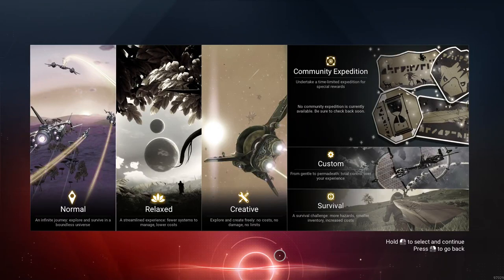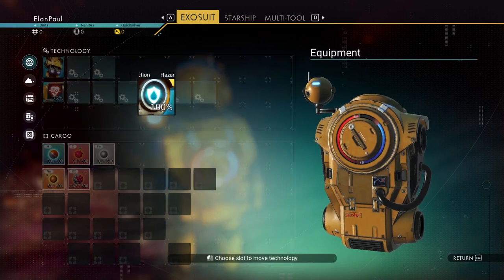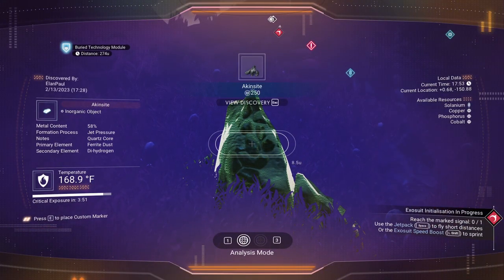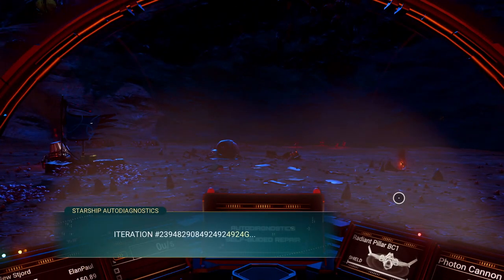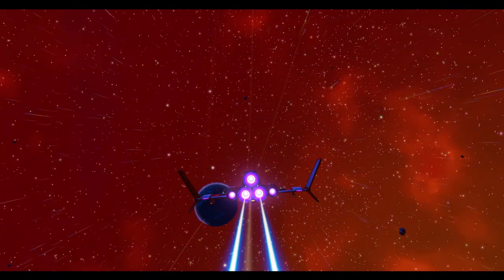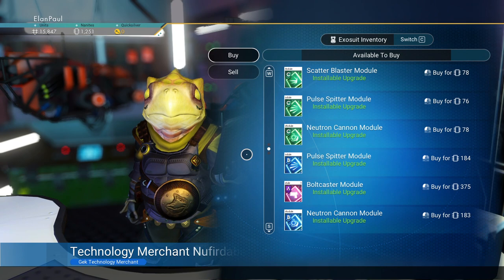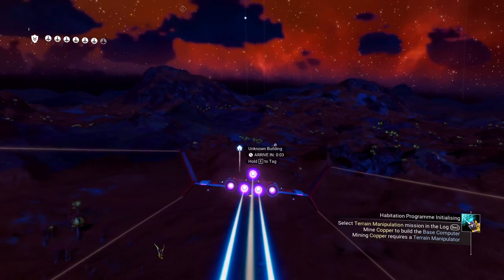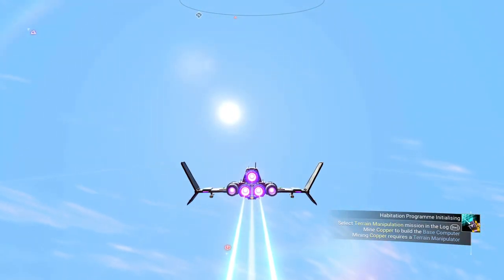ElanPaul presents: No Man's Sky NMS Permadeath Playthrough- Episode 1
Welcome to Episode 1 of my latest series.  Here we start in regular Permadeath mode, no special settings other than locking the settings themselves. I hope you enjoy this first hour.